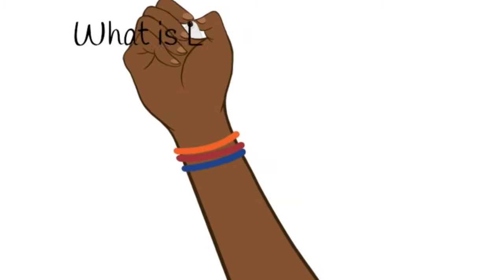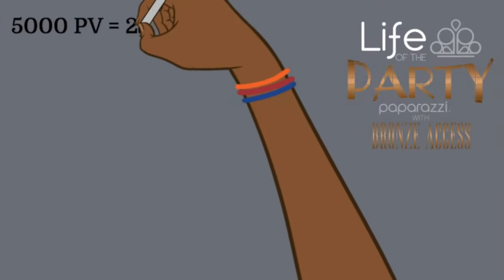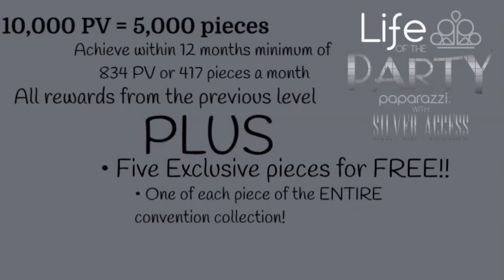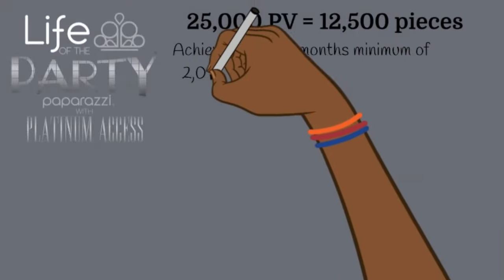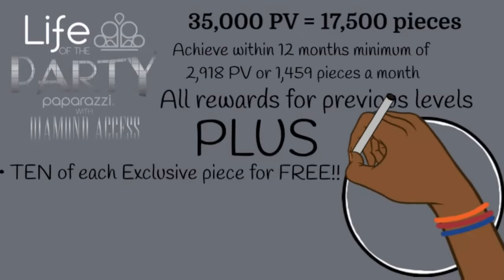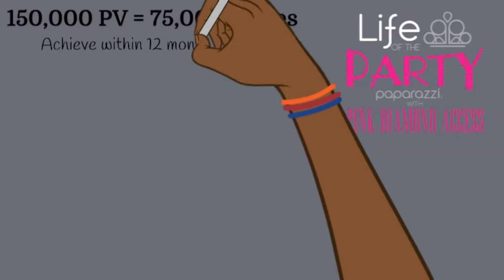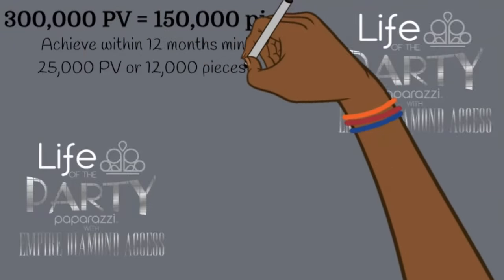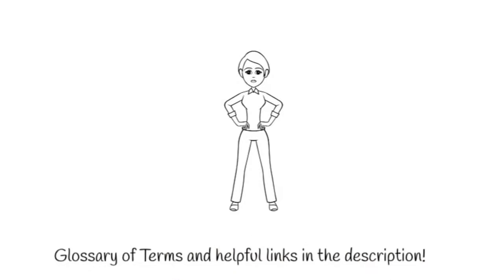Team Tuesday Paparazzi Accessories Life of the Party (LOTP)(Animated)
Team Tuesday training on the Life of the Party Recognition.

Corporate Office- Paparazzi headquarters located in Southern Utah.

Life of the Party- A recognition program that celebrates the Consultants with the most PV within the year.

PV- Personal Volume. A point value used to determine commissions earned through the Paparazzi Compensation Plan. Each standard Paparazzi accessory has 2 PV attached to it (i.e. one necklace equals 2 PV). Each Zi Collection necklace has 10 PV attached to it, Starlet Shimmer pieces do not carry PV.

Math for each Access level-

25 Convention Pieces
x $5
=$125 (in FREE jewelry)

5 Exclusives
x5
=$25
$25
x12 months
=$300
$300
+$125 (Convention Collection piece amount varies annually, thus this number is based on  the minimum amount of possible pieces received)
=$425 (in FREE jewelry)

10 Signature Series Zi Collection Necklaces
x$25
=$250
$250
+$425 (Silver Access)
=$675 (in FREE jewelry)

25 Exclusives
x5
=$125
$125
x12 months
=$1500
$1500
$250 Zi Collection
+$125 Convention Collection
=$1875 (in FREE jewelry)

50 Exclusives
x5
= $250
$250
x 12 months
= $3000
$3000
$250
+$125
=$3375 (in FREE jewelry)

20 Zi Collection (all 20 necklaces)
x$25
= $500
$500
$3000 (Exclusives)
$125 (Convention Collection)
=$3625 (in FREE jewelry)